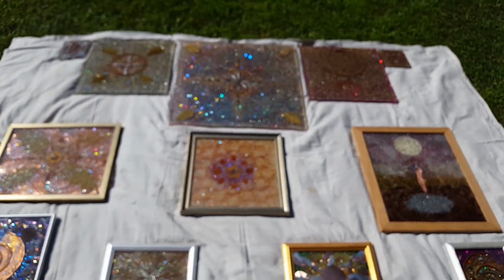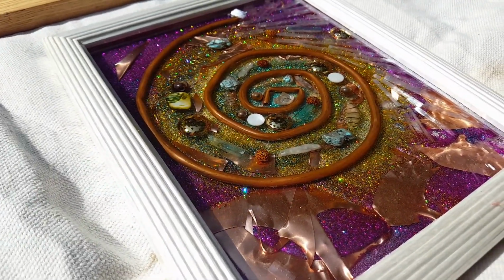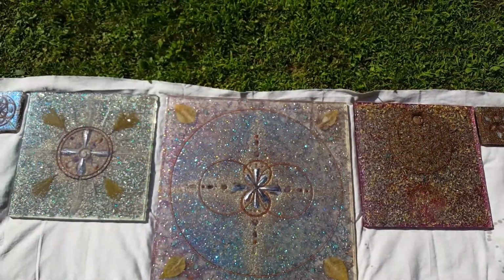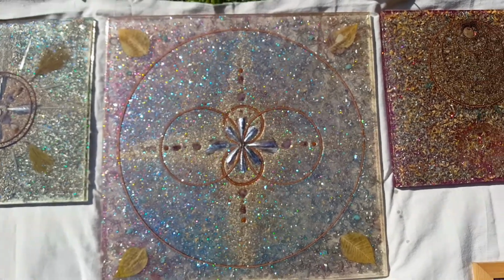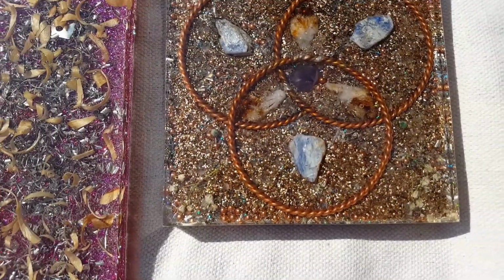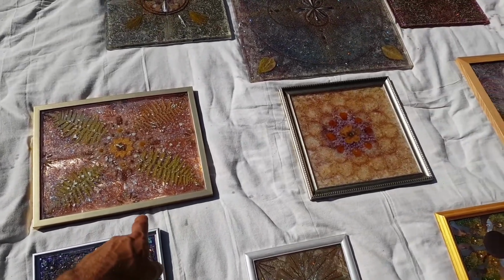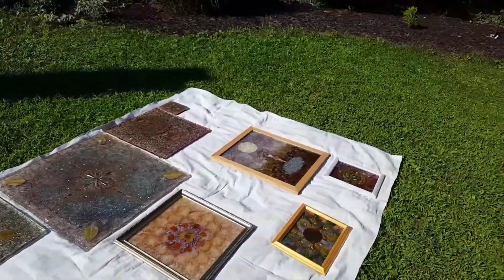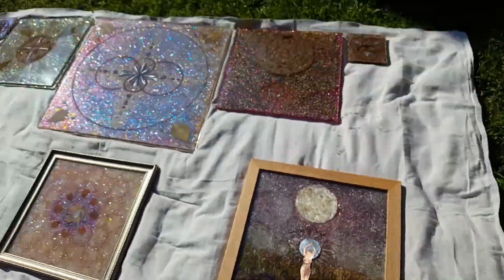Orgonite Artwork (Passion Projects)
In this video I talk about and show my orgonite artwork. It's pretty cool stuff.
My website is: toolsoflight.art
Comment or message me if you are interested in collecting some of this art.